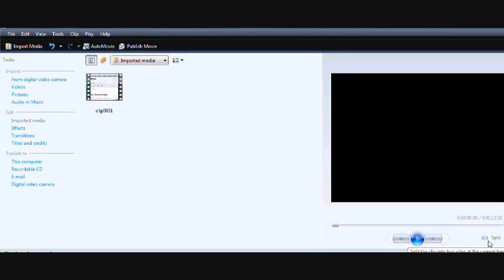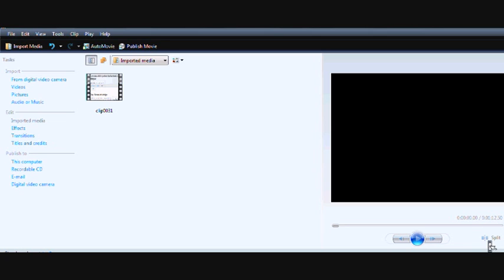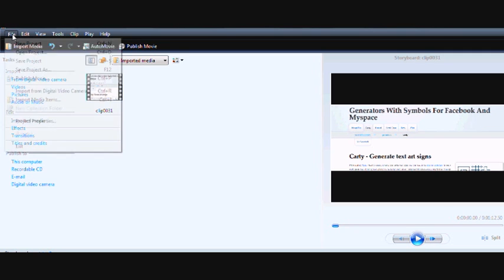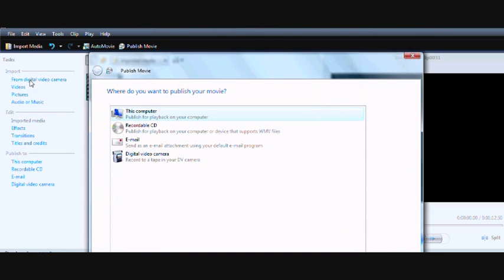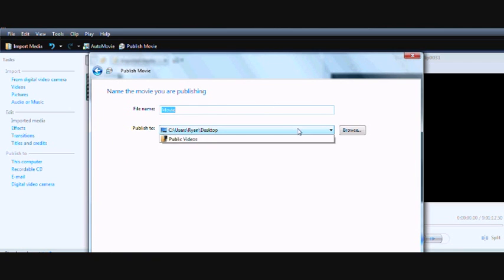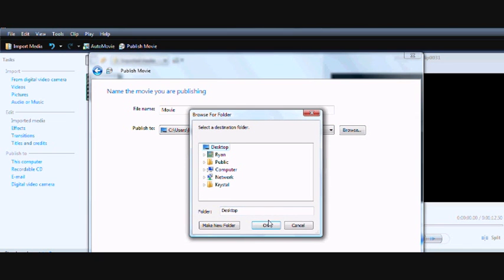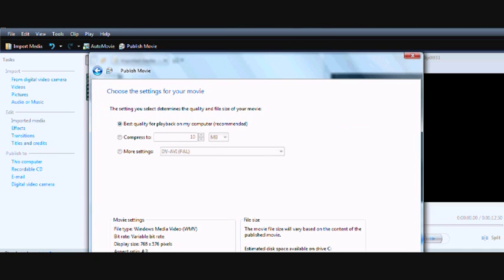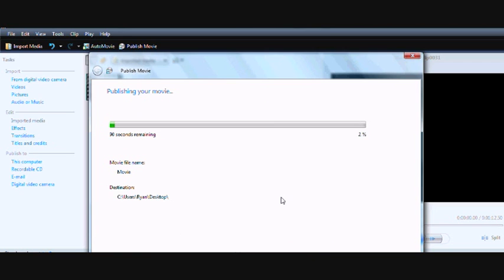How to Fullscreen with Windows Movie maker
So i had to make a vid on my laptop and i dont have vegas and this is so easy to fullscreen easier than in vegas :D